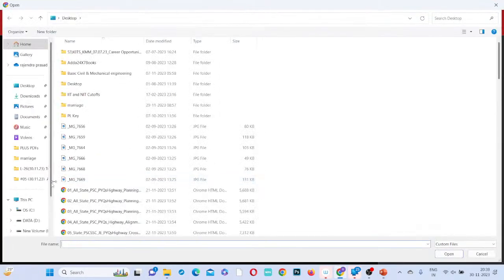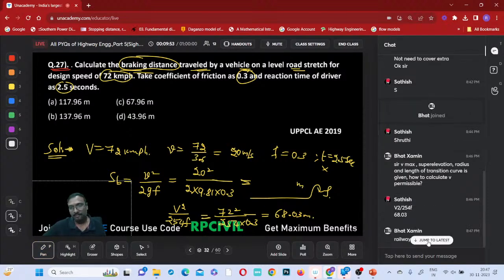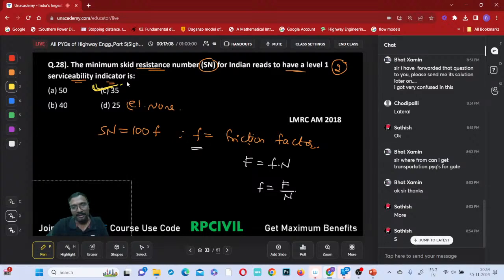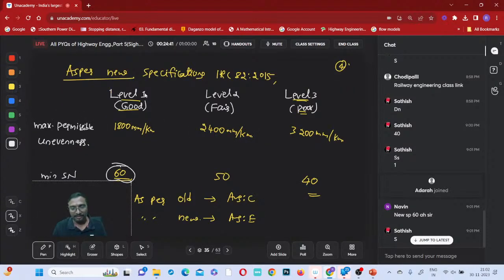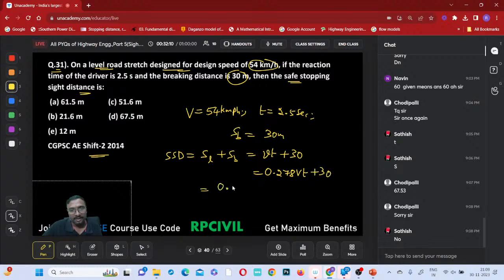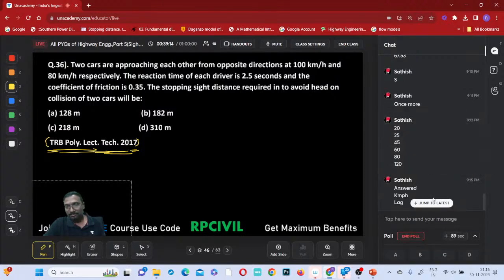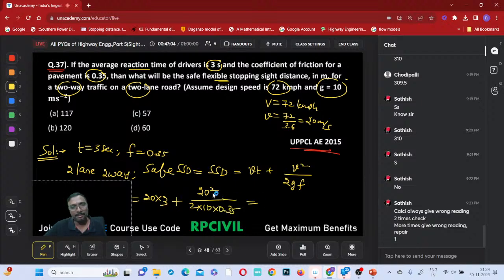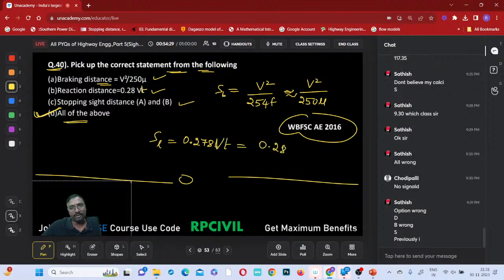Highway Engineering | PYQs of Part 5 | Sight Distances - 2 | Rajendra sir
Save Upto 52% + Upto 4 Months FREE EXTENSION on SSC JE & State AE/JE - English

Offer ends today, Nov 30

Call Rajendra Prasad Sir's team on 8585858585 and take your SSC JE Preparations to the next level.

Embark on a journey through Highway Engineering with Rajendra Prasad Sir! 🛣️🚗 Explore the entire landscape of Part 1's Previous Year Questions (PYQs) in this exclusive session. Whether you're gearing up for exams or simply passionate about civil engineering, this comprehensive walkthrough is your key to success. 🎓🔥

Don't miss the opportunity to excel in your SSC JE/AE exams! Use code RPCivil for the best results and unlock your true potential. Let's achieve success together!

Stay updated with the SSC JE 2024 Exam Calendar release. Plan your preparations and mark the important dates. Get ready to excel in the upcoming SSC JE 2024 exams.

You can enrol in Unacademy Subscription and get the following benefits:
1. Learn from your favourite teacher
2. Dedicated DOUBT sessions
3. One Subscription, Unlimited Access to Live Online Classes and Videos
4. Real-time interaction with best-in-class teachers
5. You can ask doubts in live online classes
6. Limited students in each Class
7. Download the videos & watch them offline
Feel free to spread the word – share the videos with your friends and classmates.